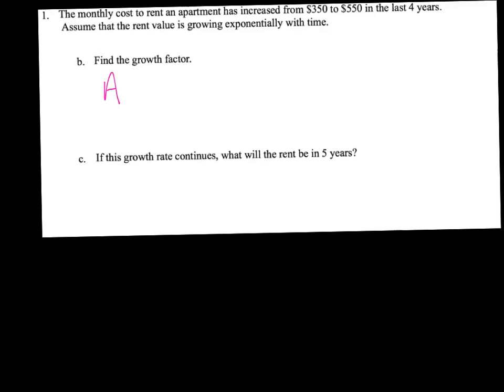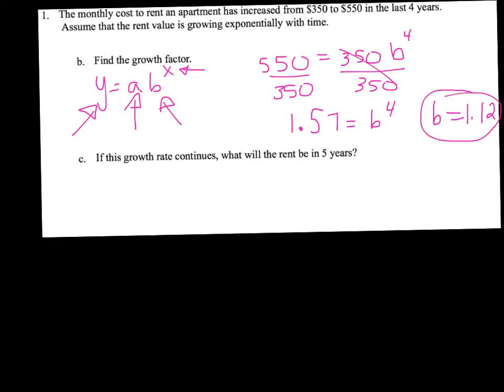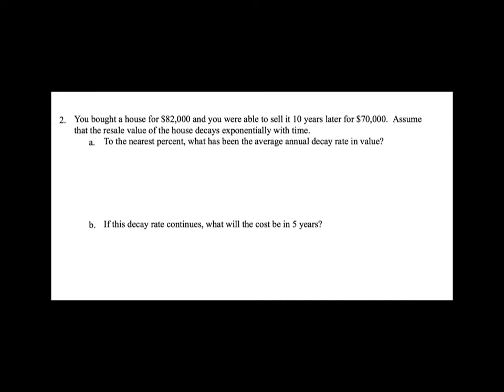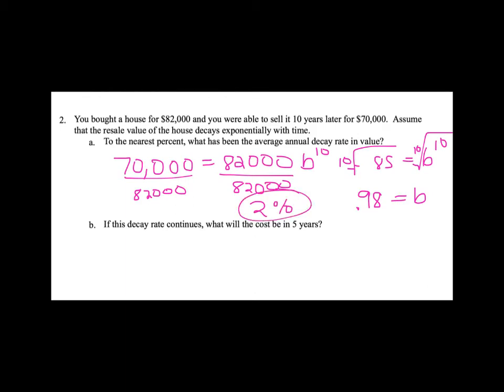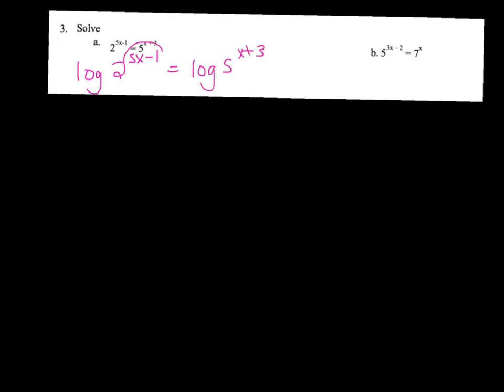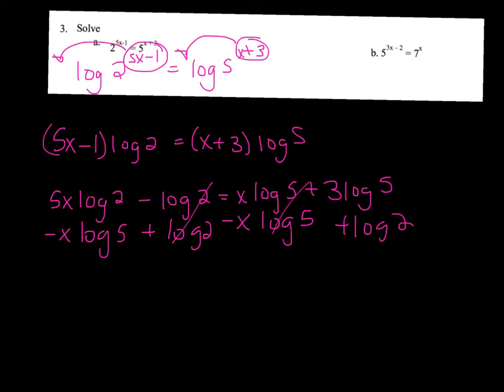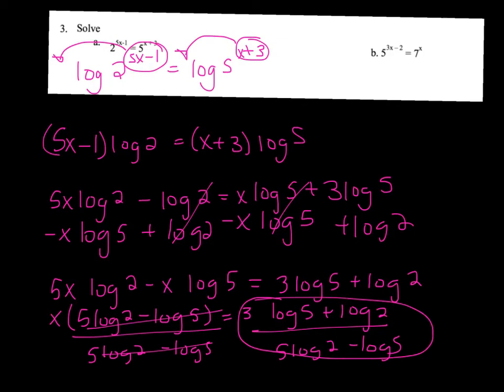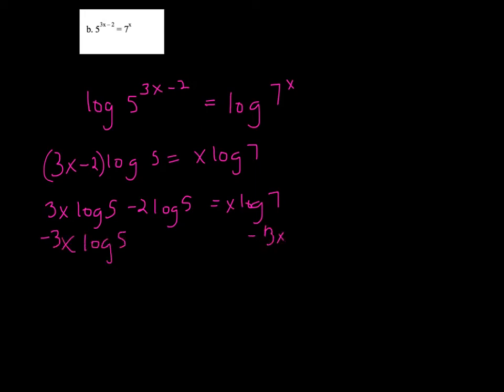Unit 10 4.0 Practice